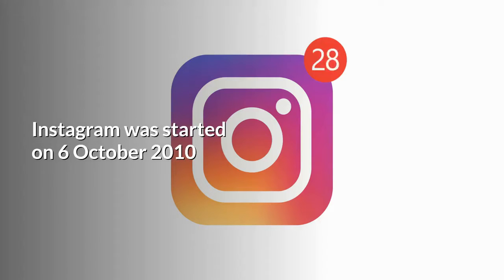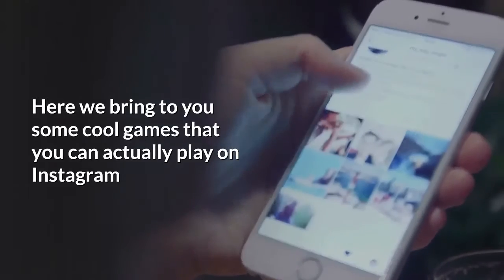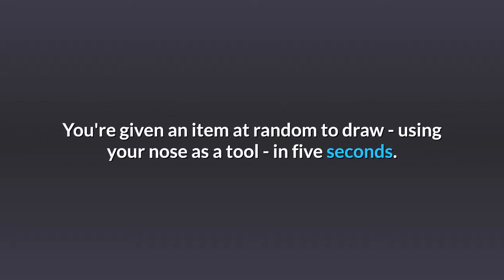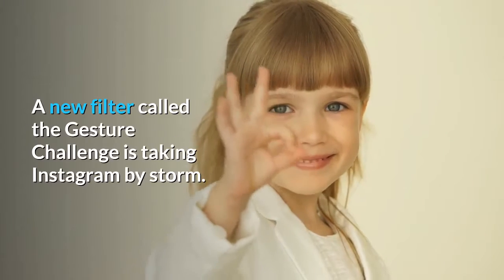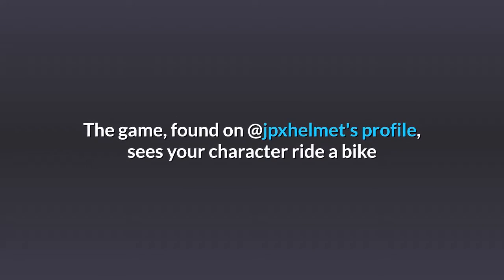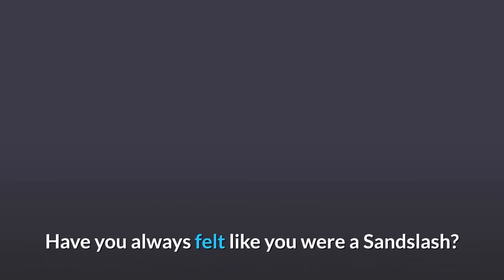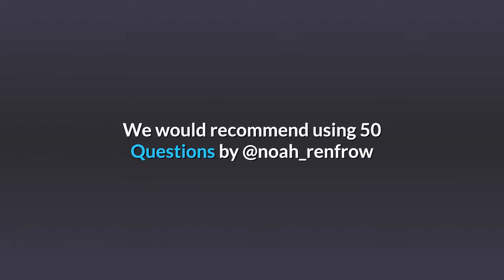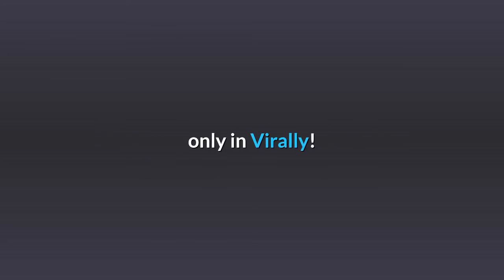Do you know that you can play games on Instagram?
Instagram has gone far beyond from a media sharing platform to a more fun and attractive app for society. Find out the interesting games that you can now apply on Instagram